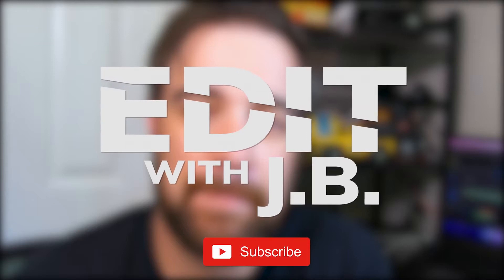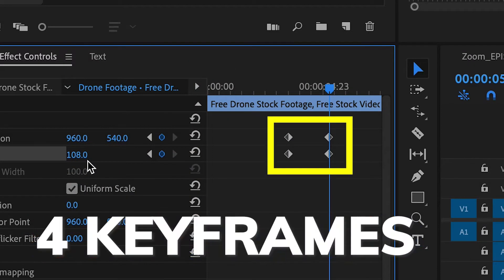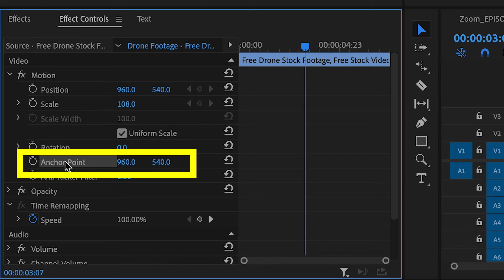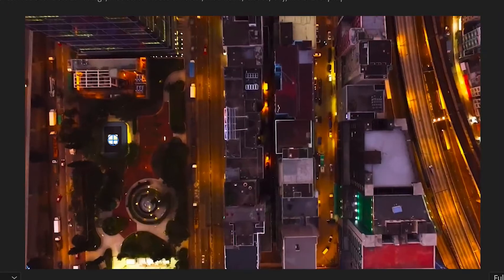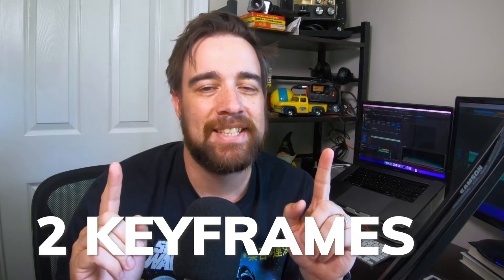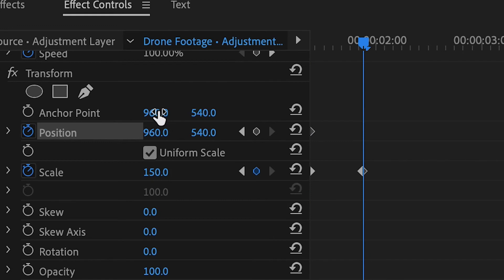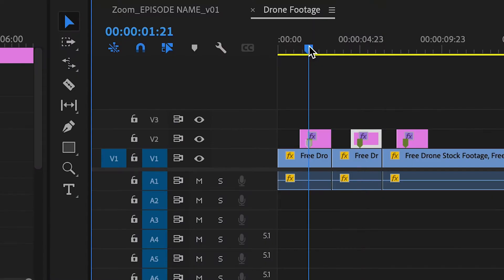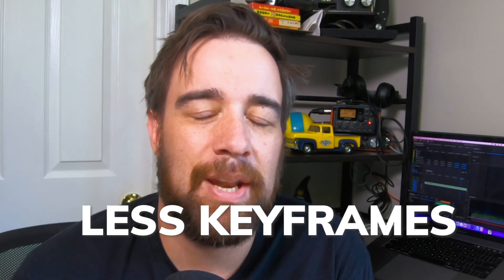Create a ZOOM IN effect with HALF the Keyframes in Premiere Pro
2 ways to Zoom In with Premiere Pro that require less keyframes. One will exponentially make you faster!!!

Shot On:
- GoPro Hero 7 Black
- Tascam Dr-60D mark ii
- Rode Podmic
- iPhone 8+

Edited with:
- Adobe Premiere
- 2018 Macbook Pro 16"